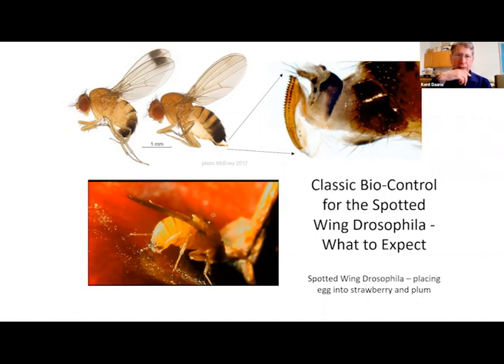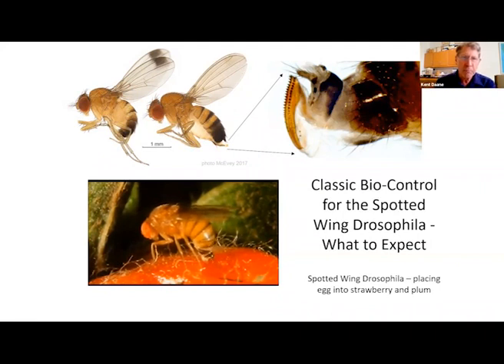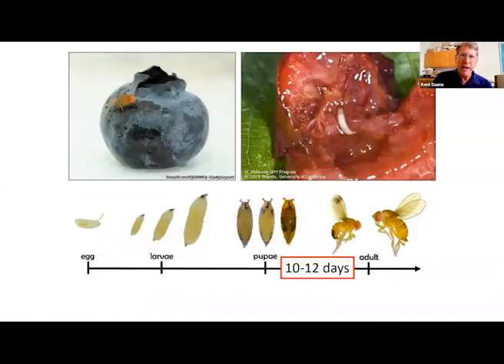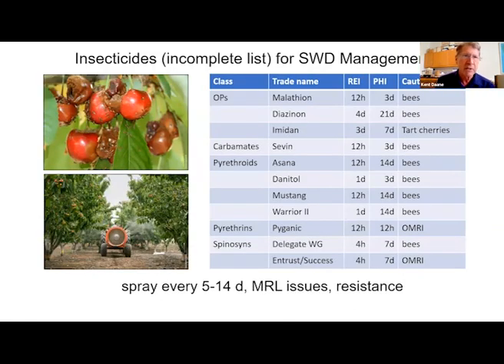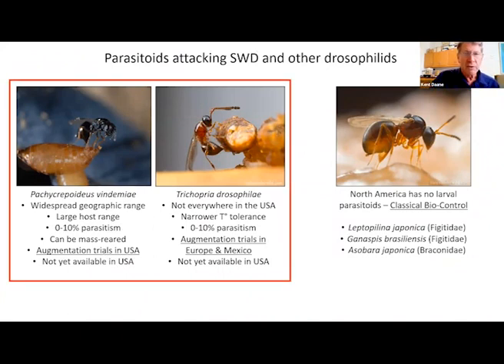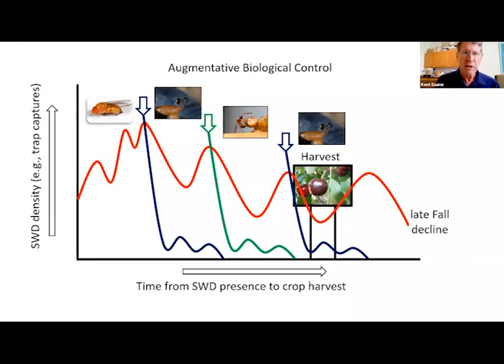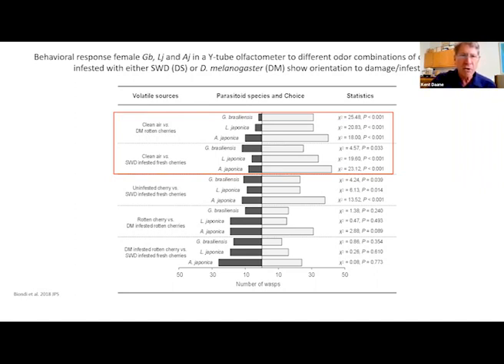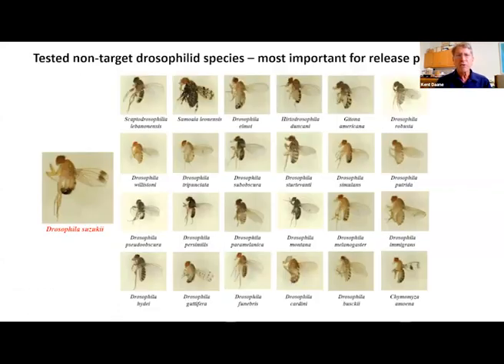Spotted Wing Drosophila: Classic Bio-Control and What to Expect